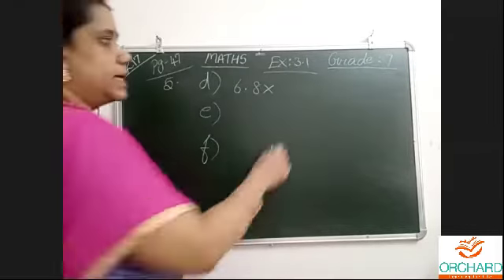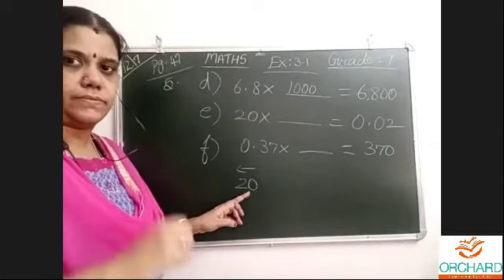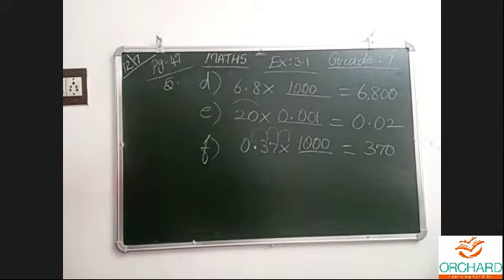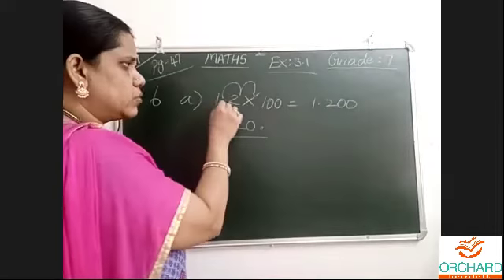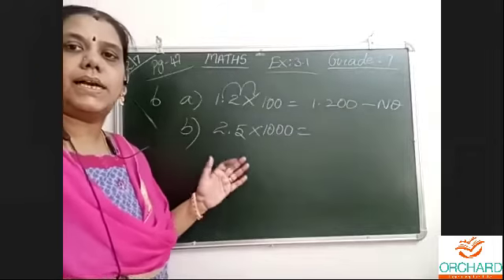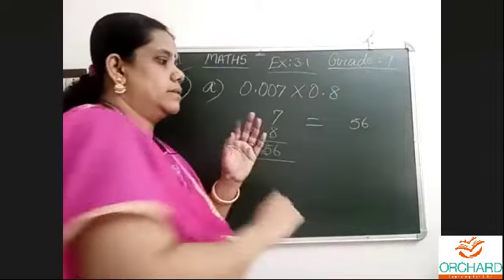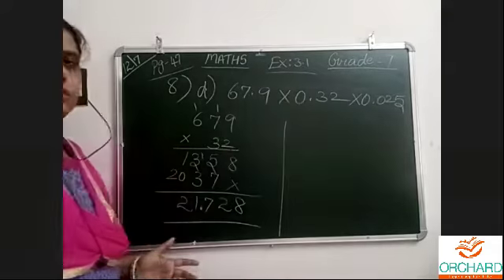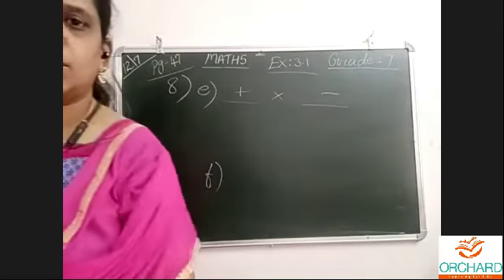12 07 2021 Maths Grade7